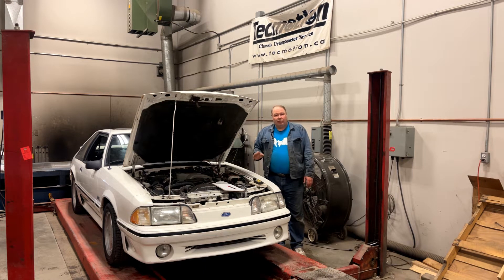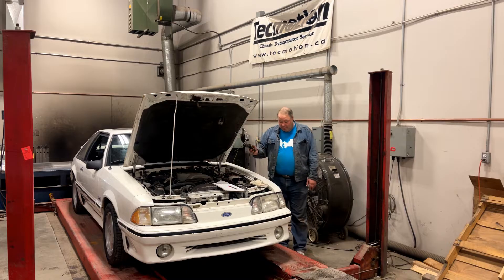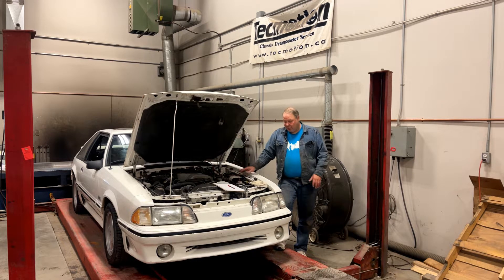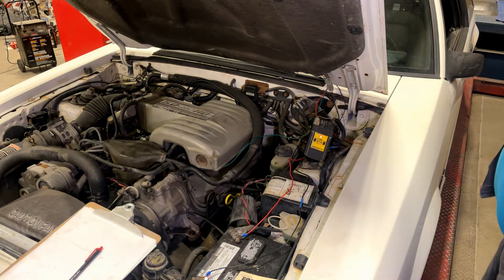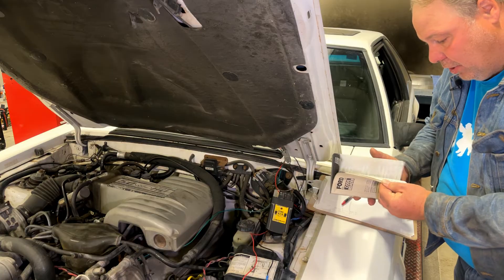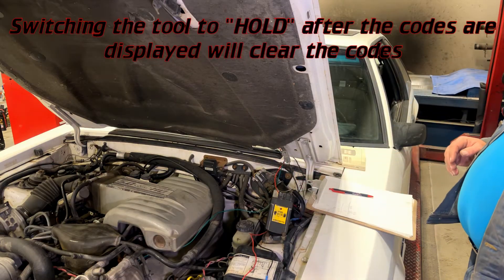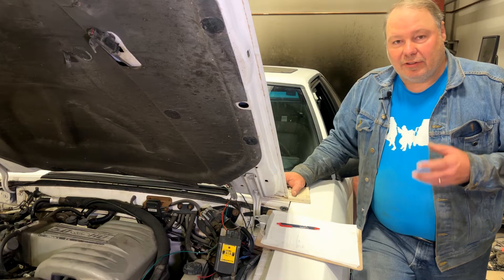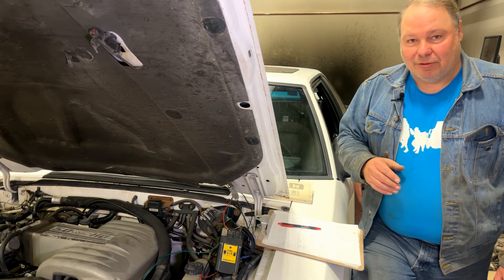The Hidden Engine Health Test in Ford EEC-IV PCMs that you need to know about.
Matthew takes you through a full diagnostic suite on a 1993 Mustang GT. Topics include how to use the scan tool, Key On Engine Off tests, Key On Engine Running Tests, and how to initiate and interpret the Cylinder Balance Test which can tell you whether you have a bad cylinder, and if so, which one.